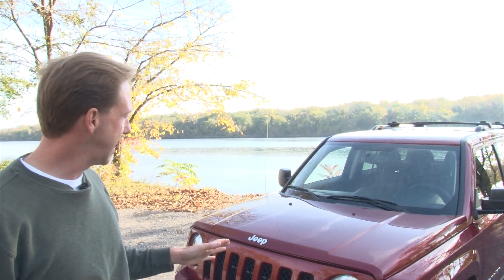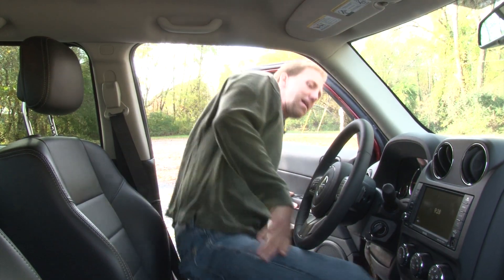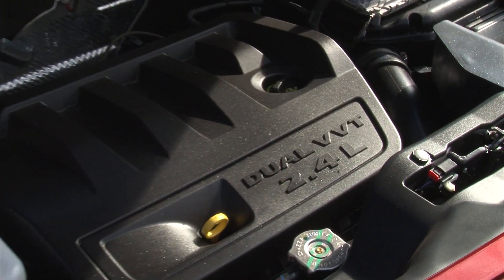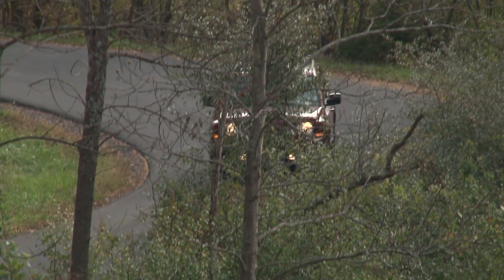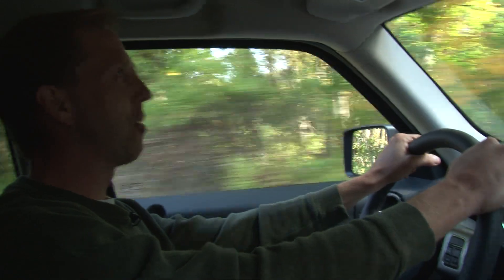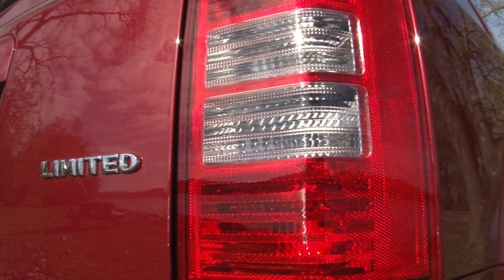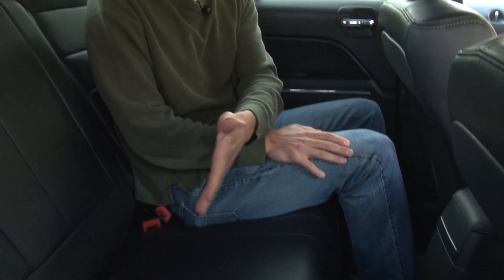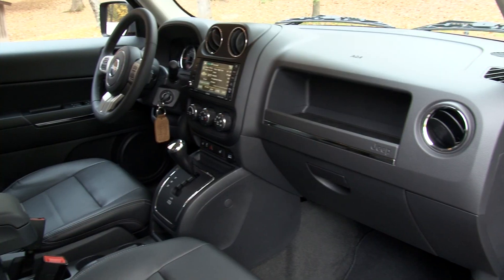2014 Jeep Patriot - TestDriveNow.com Review by auto critic Steve Hammes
TestDriveNow.com review of the 2014 Jeep Patriot Limited 4X4 by auto critic Steve Hammes.